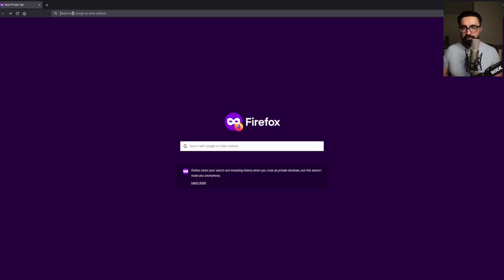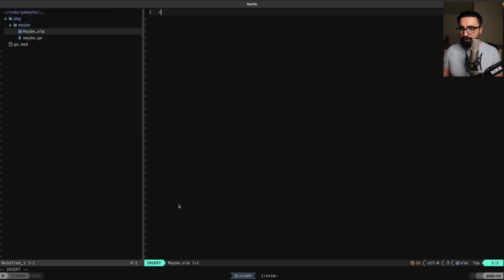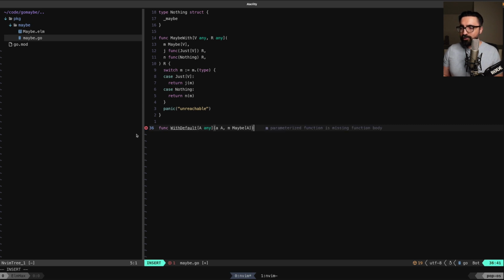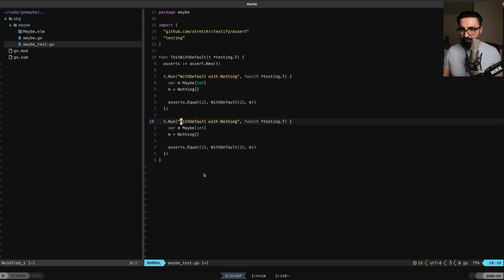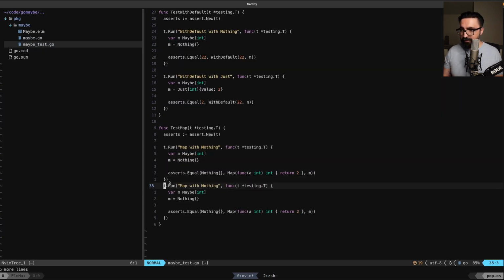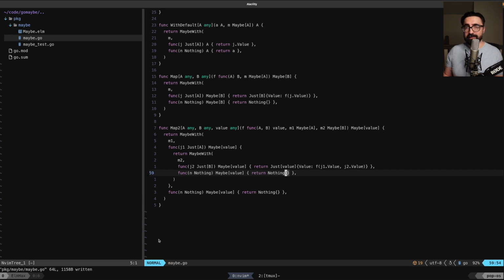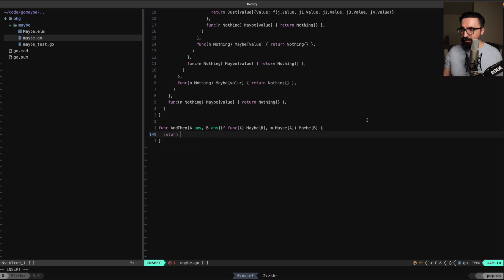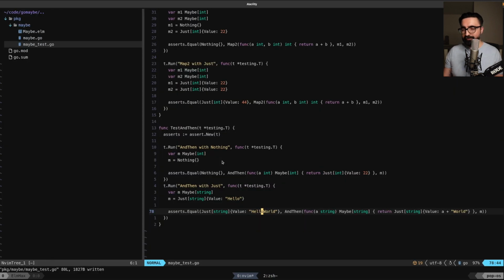Go Maybe, Elm style!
In this video we port the entire Elm Maybe module to Go with testing for all functions.

TIMESTAMPS
00:00 Intro
00:30 Create Go project
01:27 Define Maybe
02:55 Using Maybe in Elm
03:49 MaybeWith
05:14 WithDefault
08:50 Map
11:29 Map2
15:43 AndThen
18:54 Outro